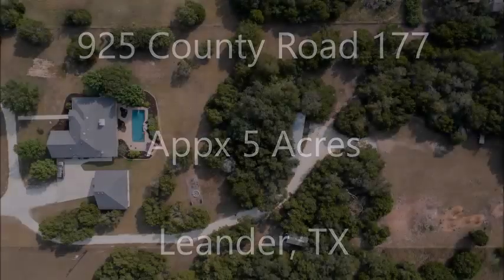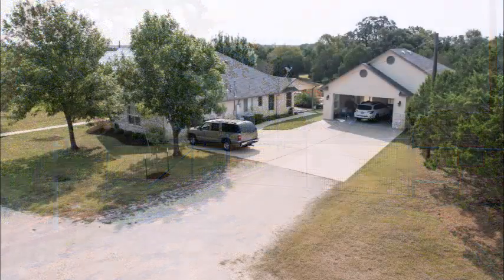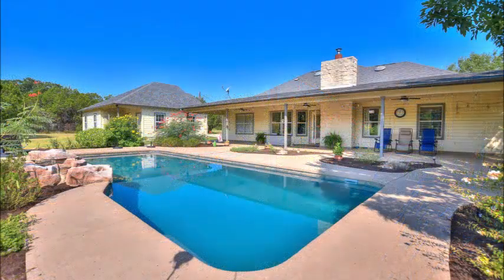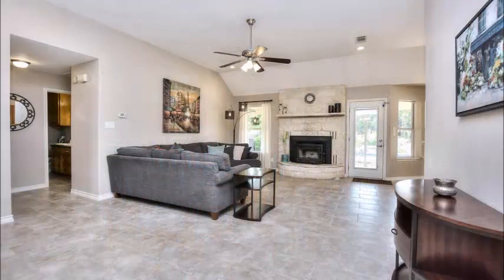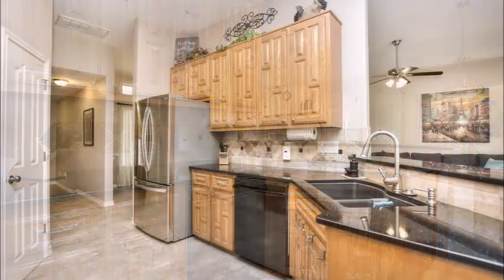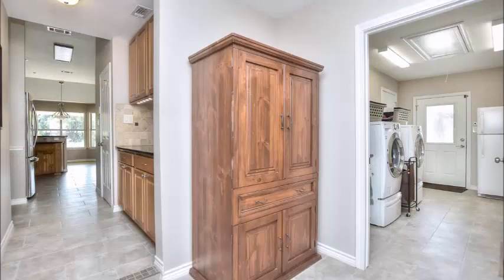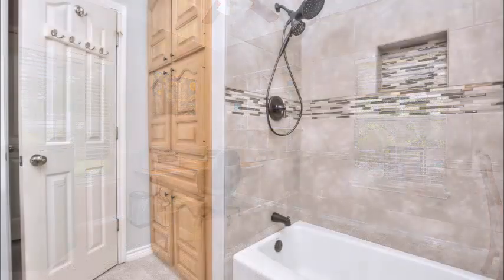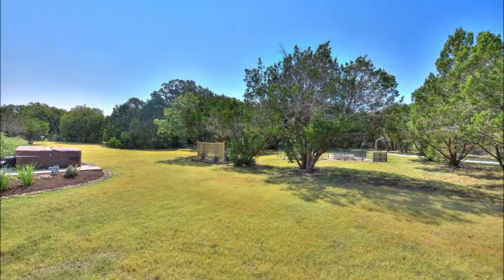Austin realtor Stuart Sutton lists 1 Acre Plus Home For Sale in Leander, TX at 925 CR 177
This Austin TX real estate on acreage is actually on about 5 Acres in Leander, TX.

This Leander, TX home on 5 acres also has a swimming pool and a detached, oversized garage with storage and an office space.

 Moving to Austin, TX means seeing great acreage homes like this one in Leander, TX.

1 Acre plus is a top Austin Texas real estate brokerage with a unique division specializing in acreages for sale. Stuart Sutton has industry leading experience in acreage living, showing people how to sell acreages for more money in less time with a new level of service. Every month I release a new Austin Texas real estate market update to ensure you are kept up to date with acreages for sale in Austin.